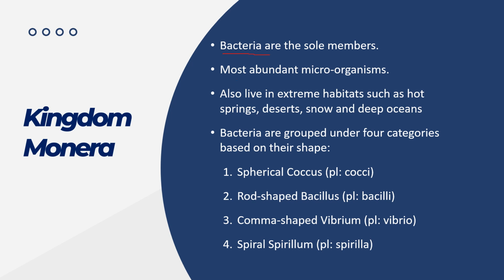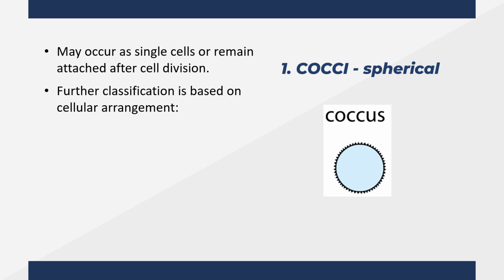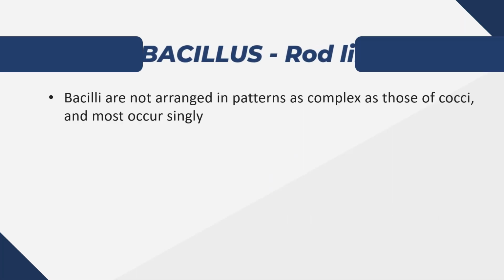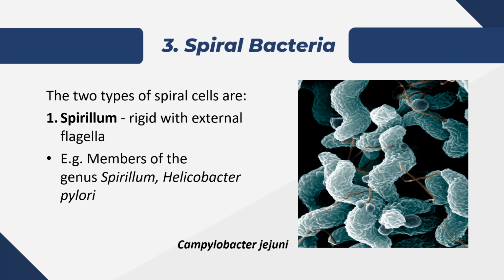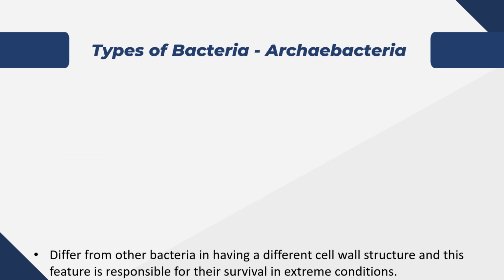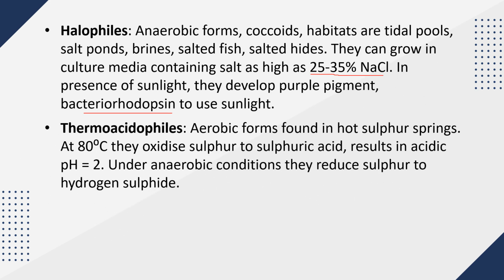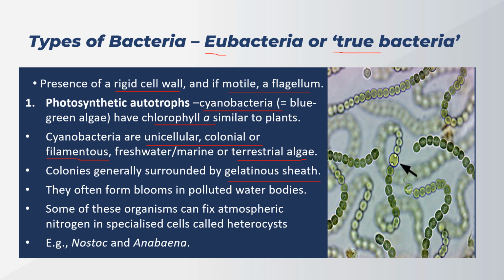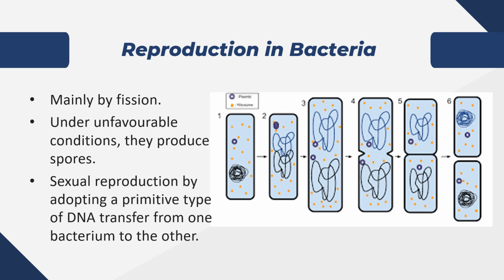Kingdom Monera | NCERT Biology | Class 11: Chapter 2 - Part 2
About us:
We are a team of enthusiastic dreamers who dream to deliver interactive and creative learning programs that can make learning process extraordinary, interesting and fun. We offer multiple programs like workshops, seminar, webinar, classes - online and offline to spark students interest in interactive learning and thereby making an impact in their education journey.

About the video:
Living world is greatly diversified, there is a large number of types of living organisms on this earth. The most primitive prokaryotic organisms with cellular arrangement are grouped together in Kingdom Monera. Watch the video to learn more about the members of Kingdom Monera